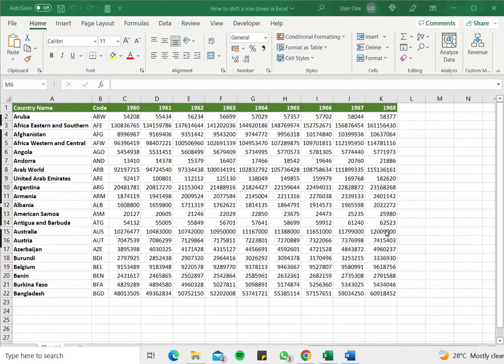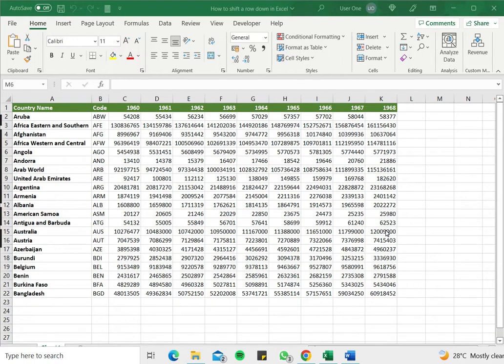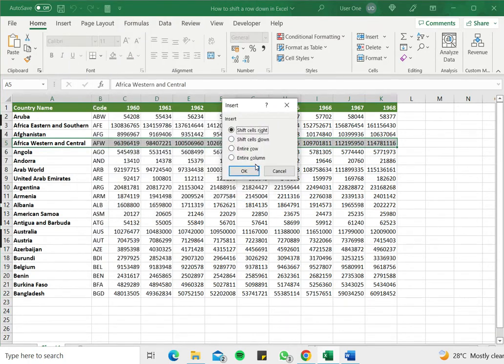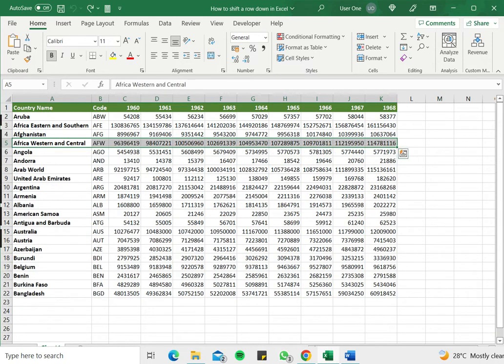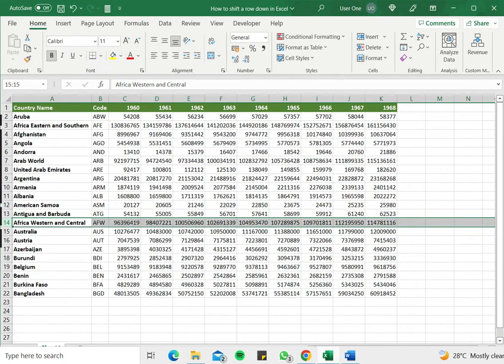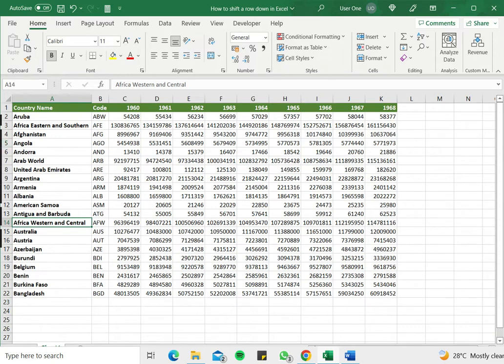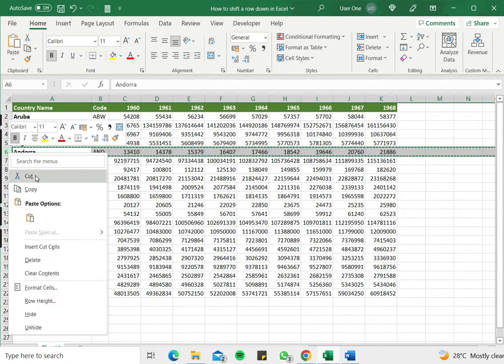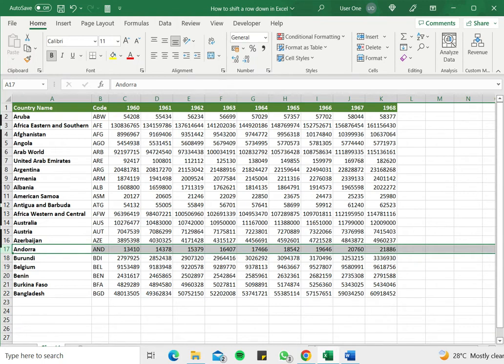How to shift a row down in Excel